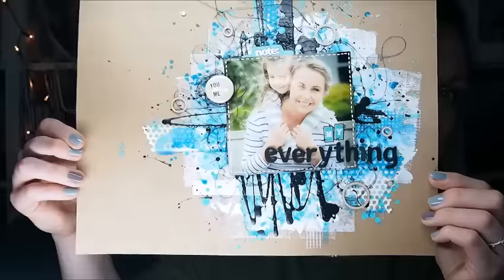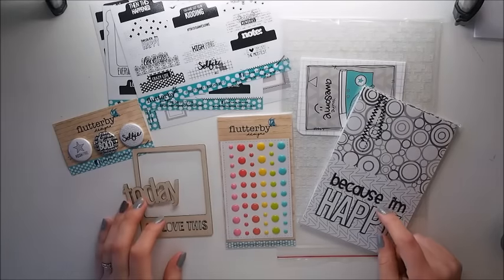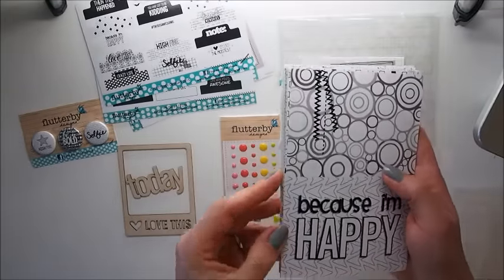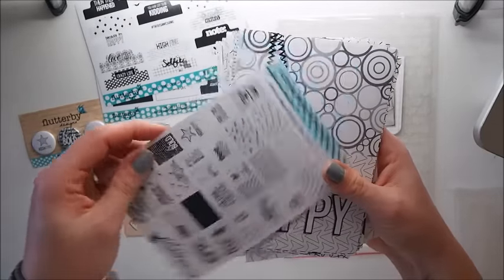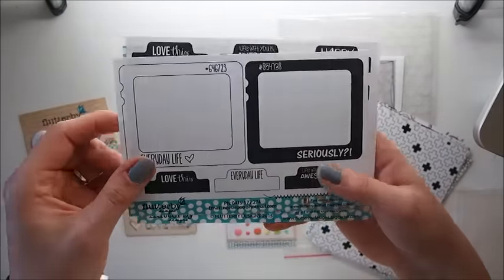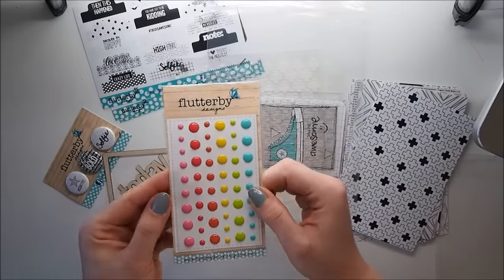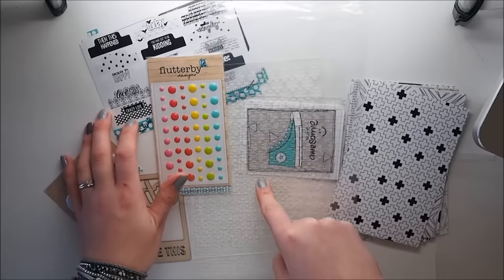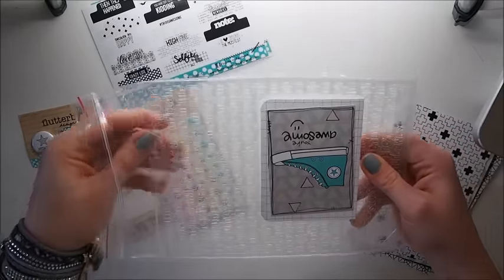Flutterby Designs - Product Introduction & Review #4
Permissions beyond the scope of this license may be available